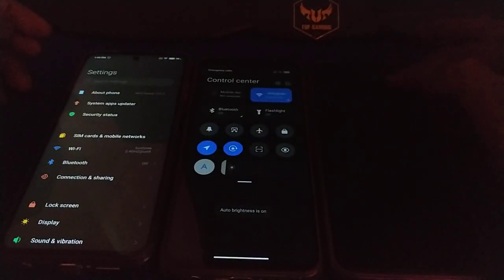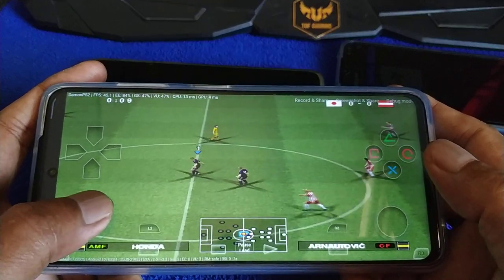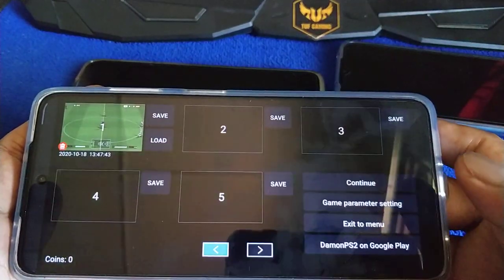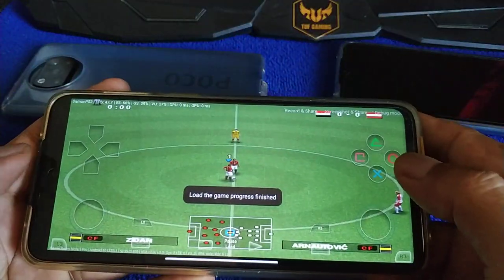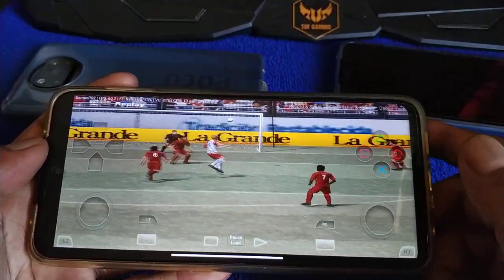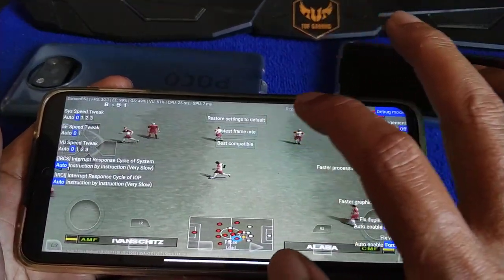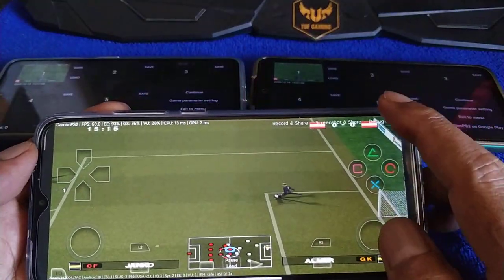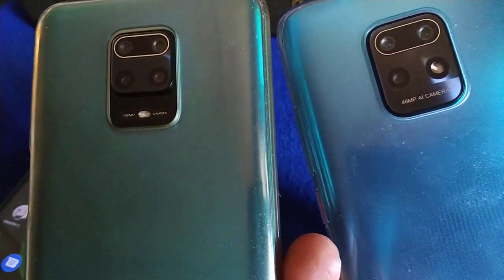Damon PS2 Pro V3.3 | PES 2013 | Redmi Note 9S vs Poco X3 nfc vs Redmi 10X 5g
SD 720G VS SD 732G VS DIMENSITY 820